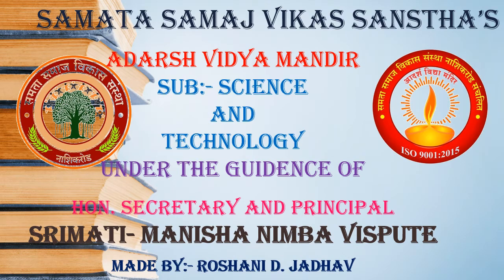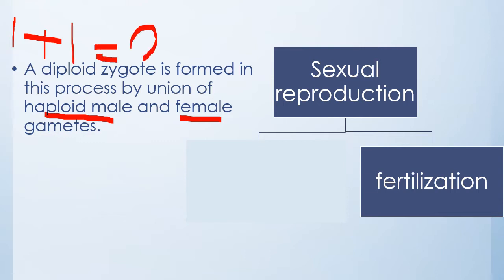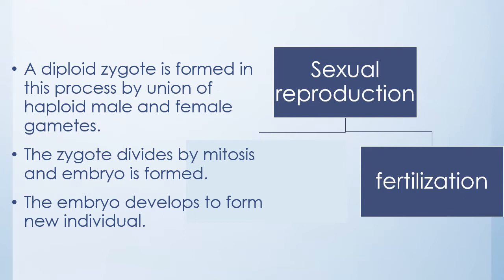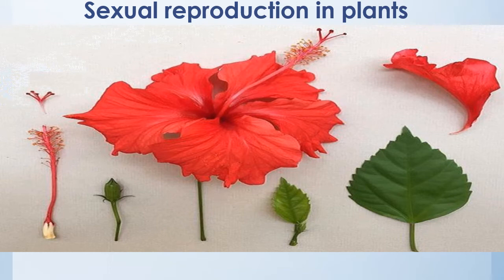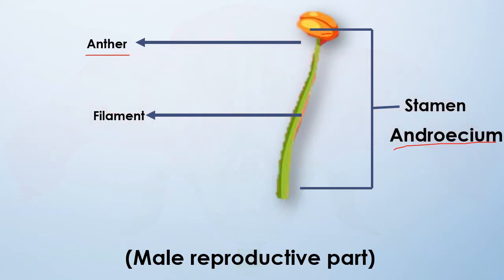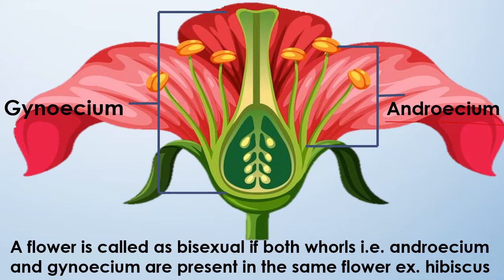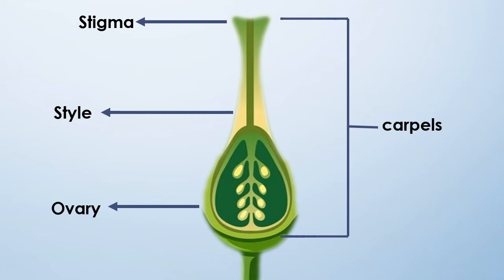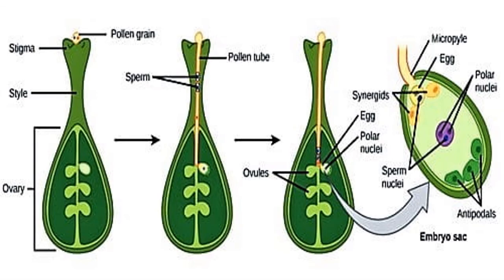Life processes in living organisms Part 2/ class 10/ part-2/ssc board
life processes in living organisms, explaining the sexual reproduction in plants, gamete formation, fertilization, seed germination